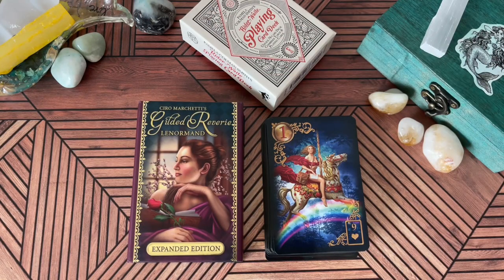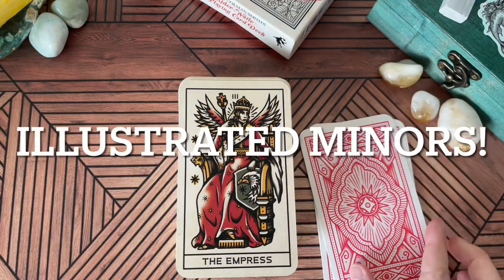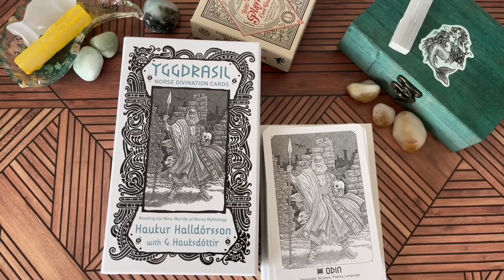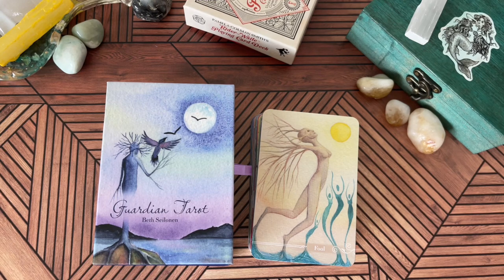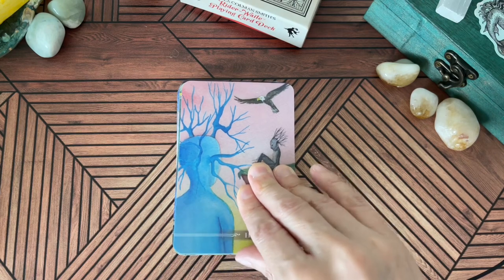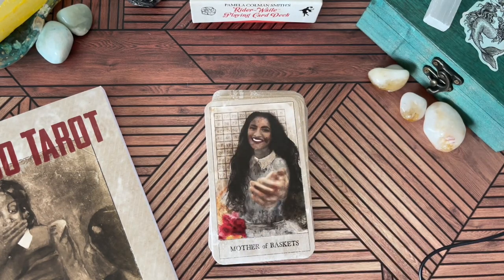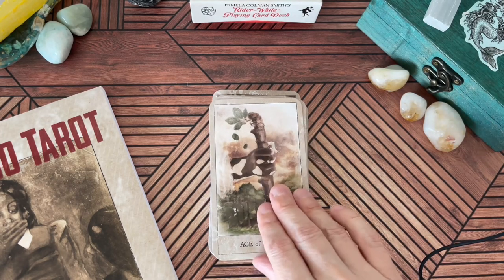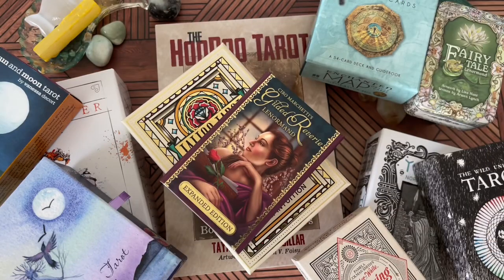Recent Mass Market Deck Acquisitions…including Half Price Booksdeals!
You know how there is always a Kickstarter or preorder deck to back, so that your mass market decks on your wishlist fall further down the pecking order?  I was able to acquire some of my mass market wishlist decks largely due to getting lucky and finding some of them at great prices at Half Price Books!

Do you have a Half Price Books or local used book store where you have found some Tarot Treasures!

Decks in Video:

Gilded Reverie Lenormand Expanded Edition

Fairy Tale Lenormand

Yggdrasil Norse Divination Cards

Enchanted Map Oracle (new borderless edition)

Hoodoo Tarot

Linestrider Tarot

Tattoo Tarot Ink and Intuition

Sun and Moon Tarot

Guardian Tarot

Wild Unknown Tarot 1st edition OOP

Wild Unknown Tarot Mass Market